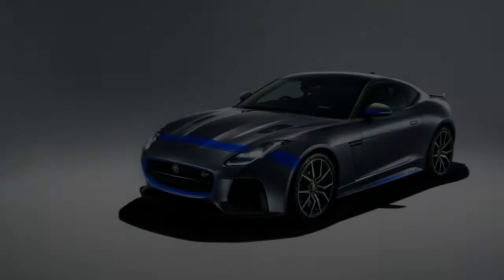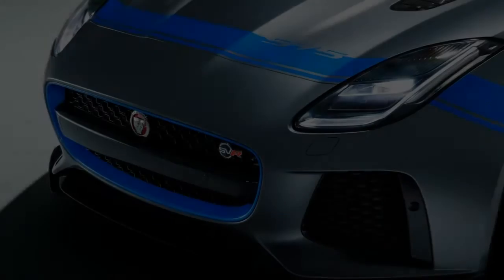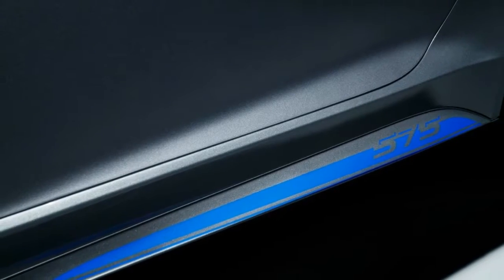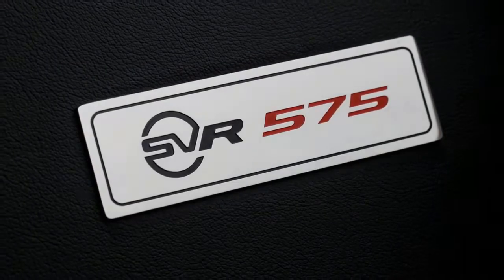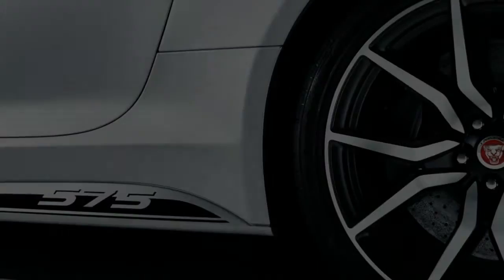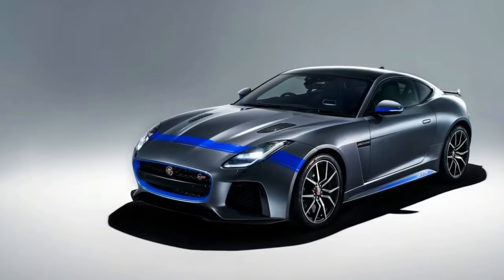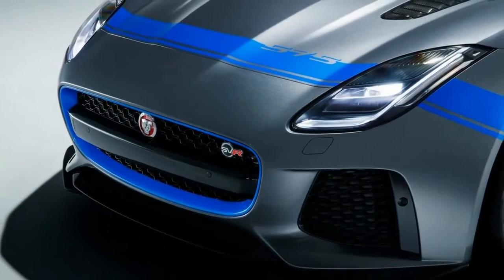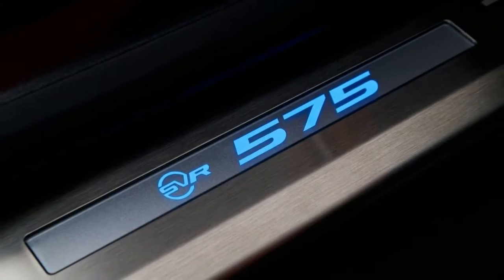Jaguar F type SVR With Decals and Stripes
HELP US TO BE BETTER